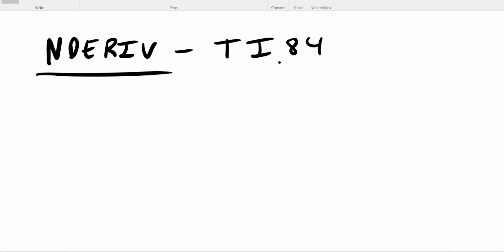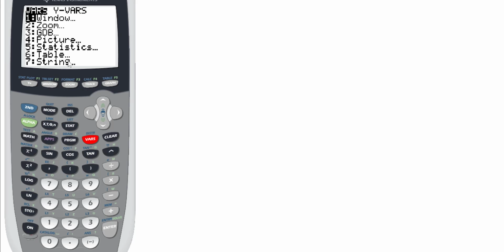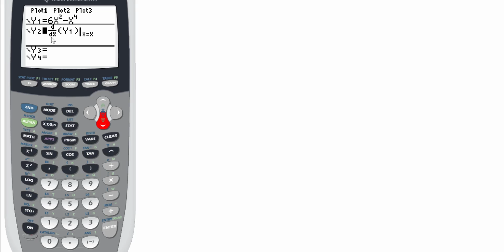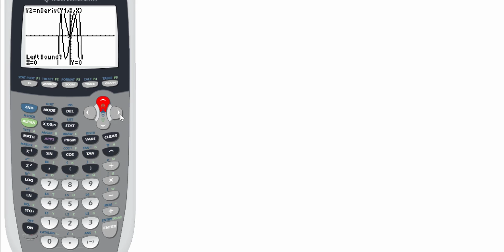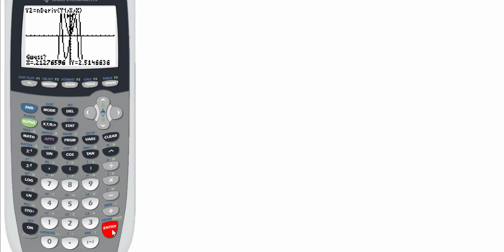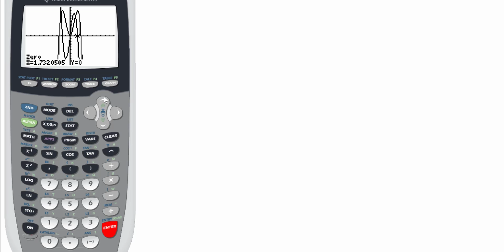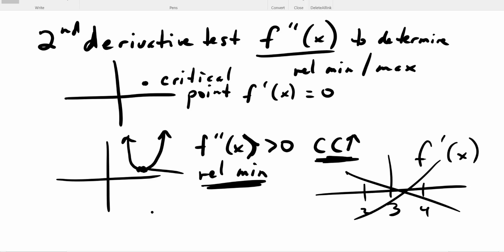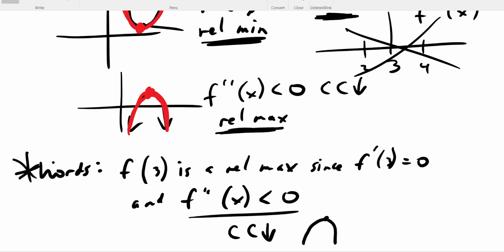M439 Calc Ch 4A Day 9